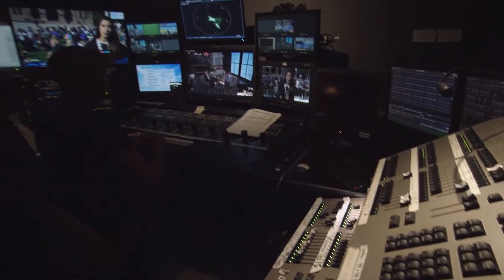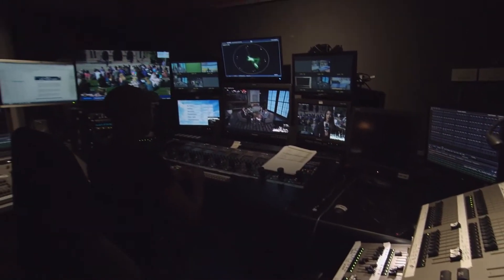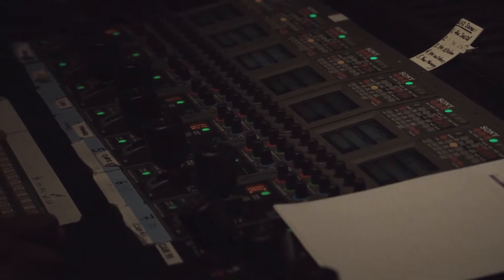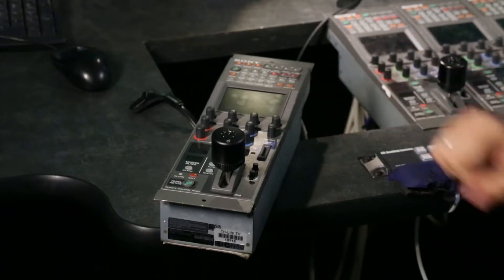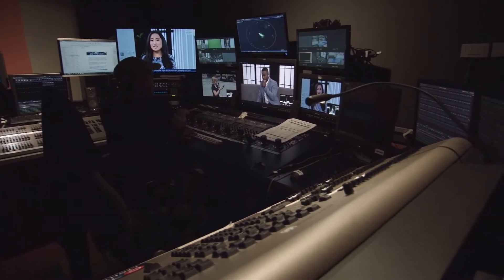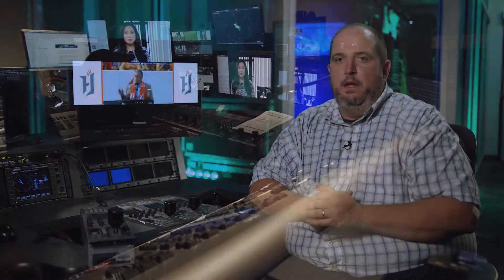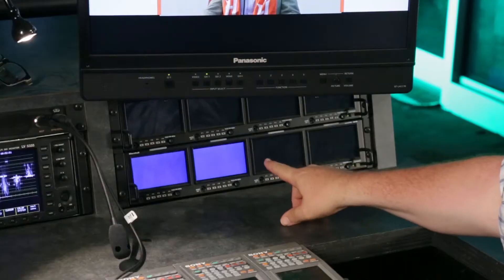The Video Shader Position (Control Room Basics Chapter 4)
In this chapter we will examine the Layout of the Video Shader and their location in a control room.